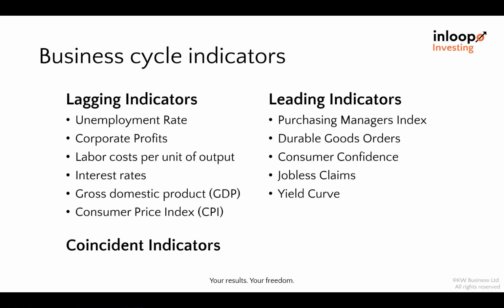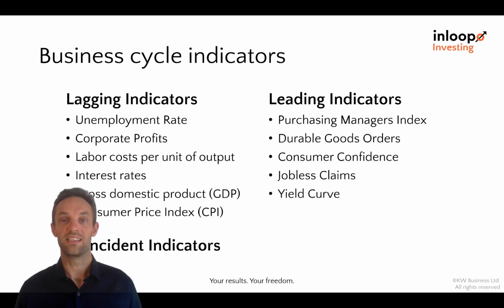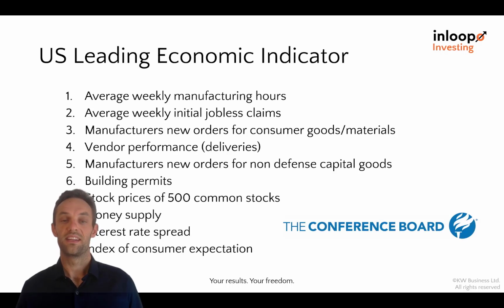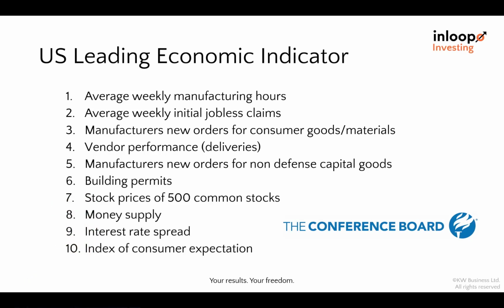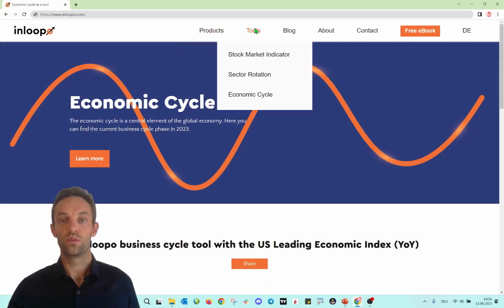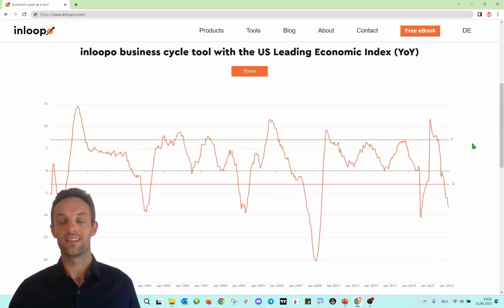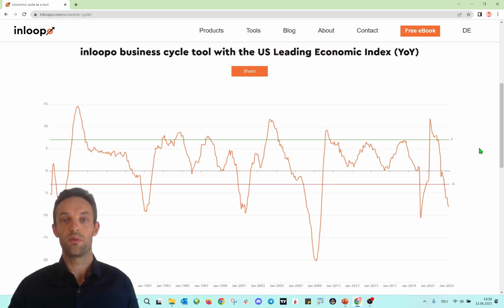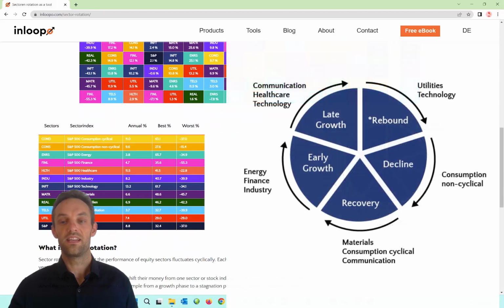Business Cycle Explained with Example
Learn to use the Businss Cycle Analysis to imporve your investments.

00:00 Introduction
00:42 Blog article
00:57 Business Cycle Indicators
01:32 US Leading Economic Indicator
02:40 Business Cycle Tool explained
04:16 Sector Rotation Tool
06:15 Example on TradingView